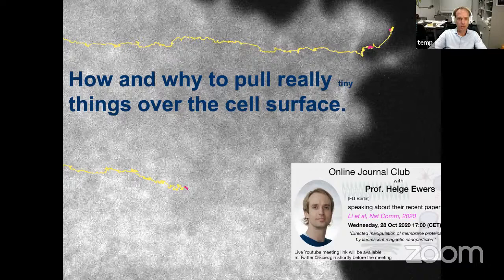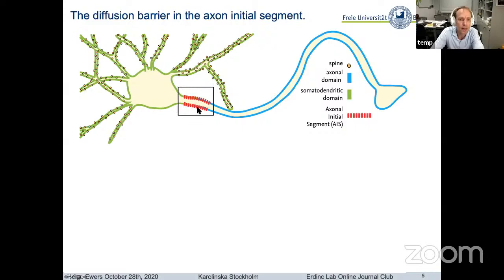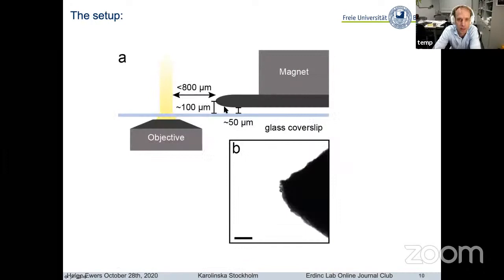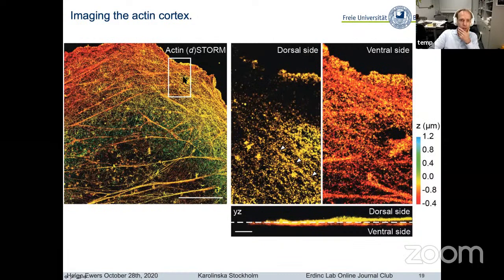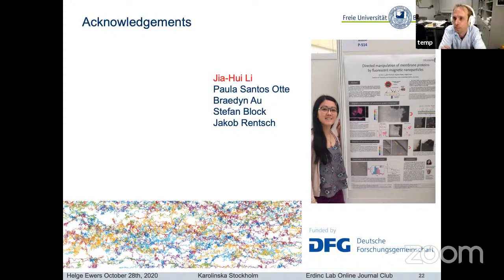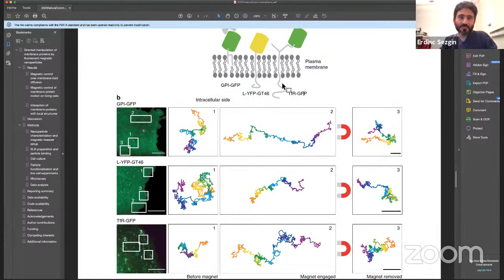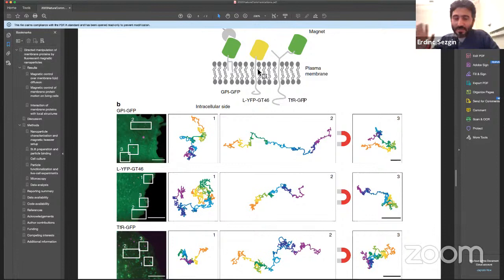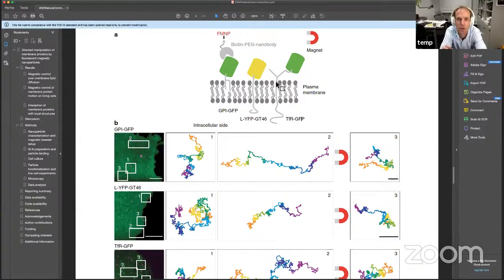Helge Ewers Seminar